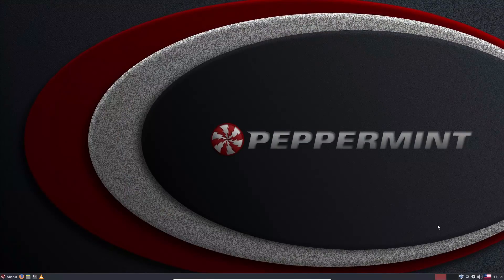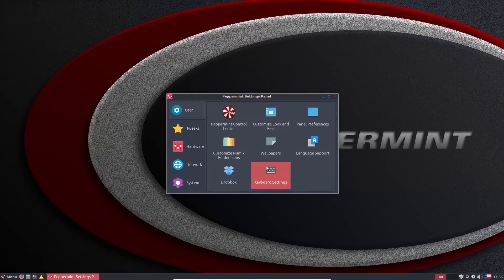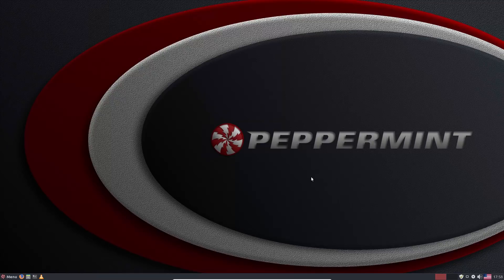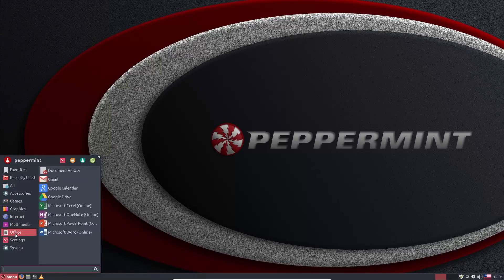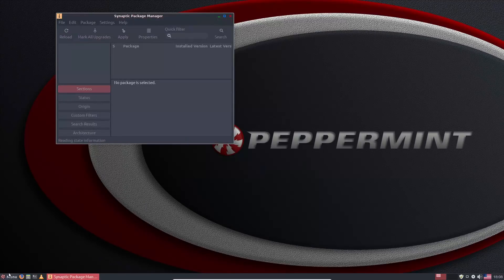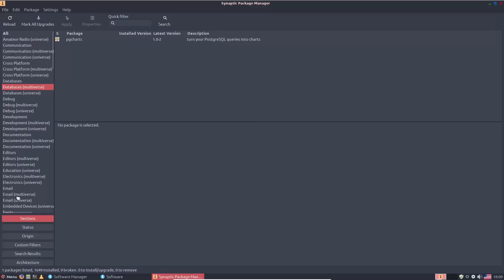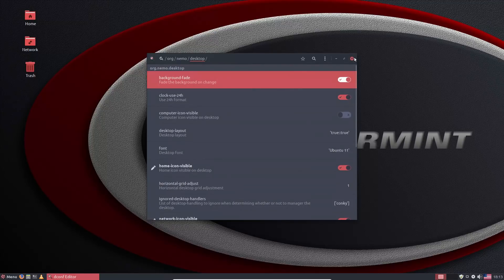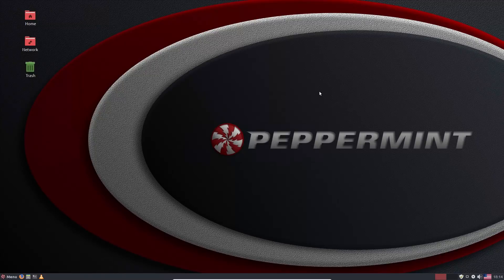Top 5 PeppermintOS 9 Tweaks After Installation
This video looks at some of the tweaks you will want to look at after you install Peppermint OS 9.

1.) Install Updates and Drivers
2.) Enable Firewall and Advert Blocker
3.) Review and Adjust ICE Applications
4.) Install Applications
5.) Enable Desktop Icons